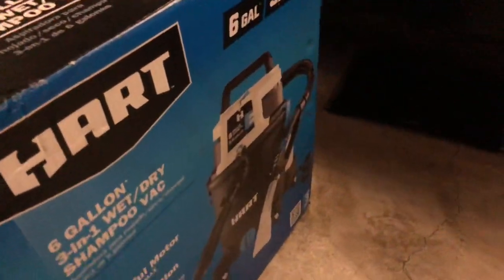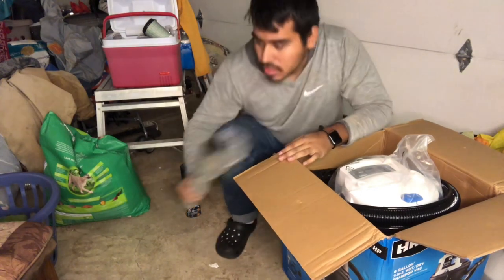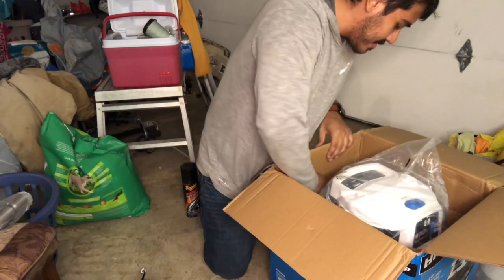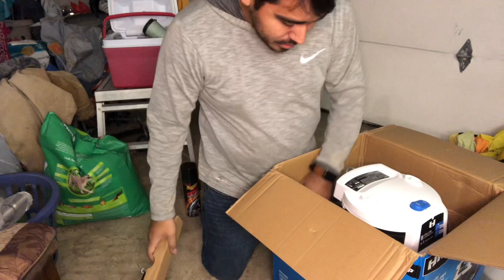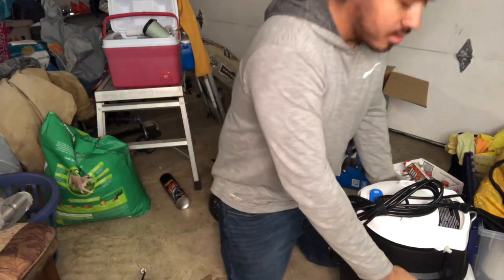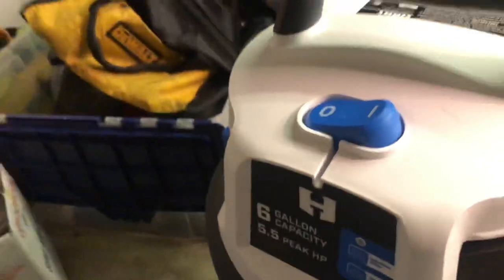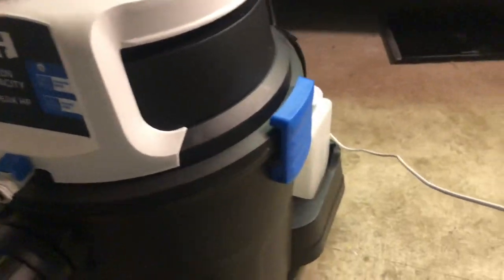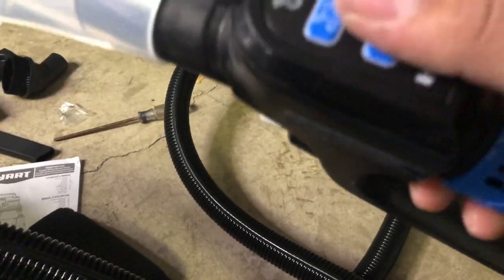HART 3-in-1 Wet/Dry Shampoo Vac, 6 Gallon 5.5 Peak HP Vacuum Cleaners review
Hello everyone! I hope you enjoyed the video, let me know if you guys want to make another video of me using it. Follow my detailing business on Instagram @dani.detailing!

The website to buy it!
HART 3-in-1 Wet/Dry Shampoo Vac, 6 Gallon 5.5 Peak HP Vacuum Cleaners